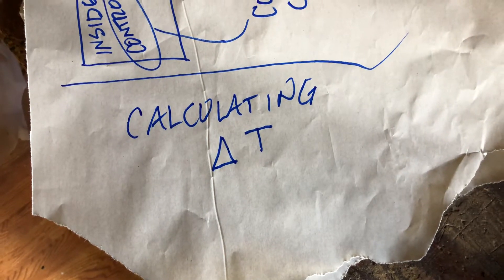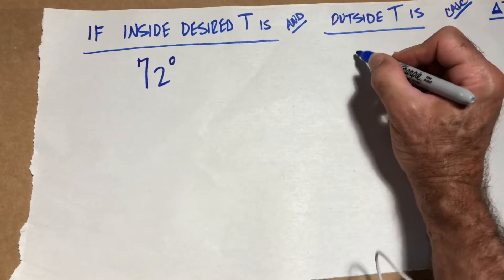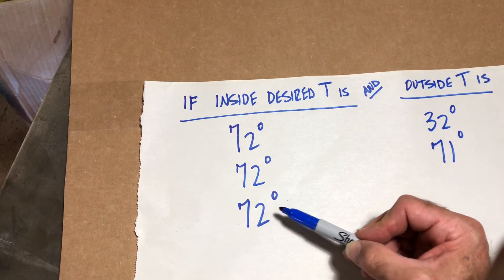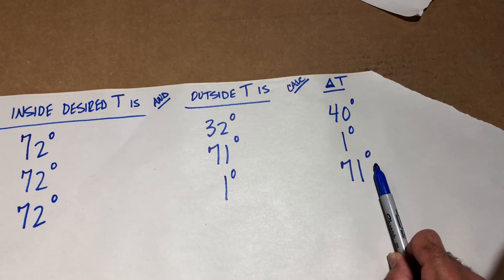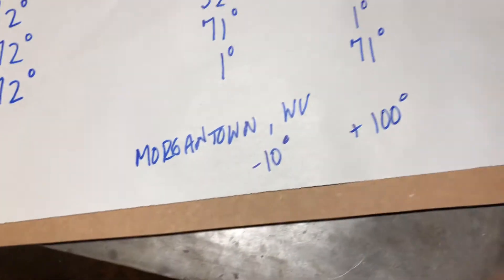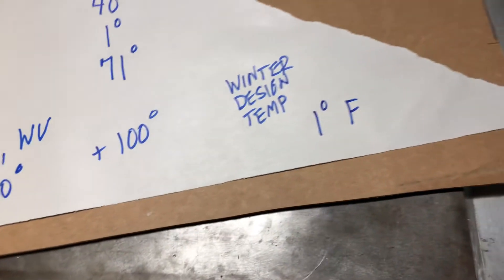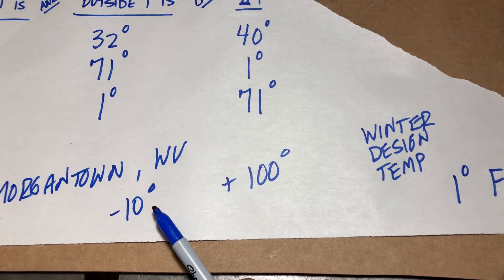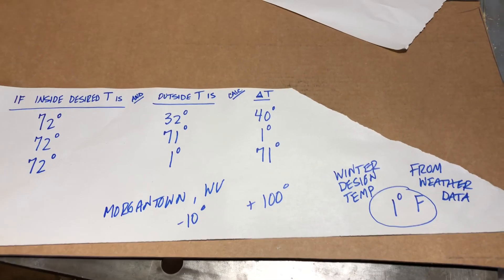Calculating delta T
Delta T is the difference between two temperatures in two different places we will use delta T when we calculate the design heating load.